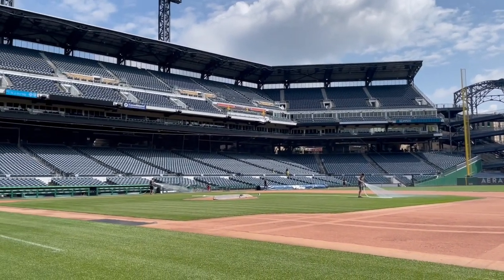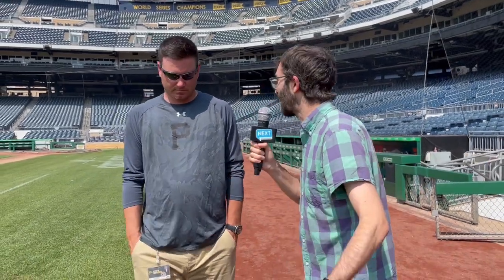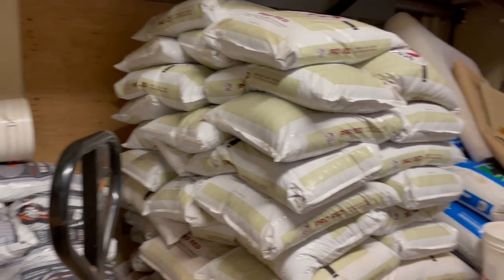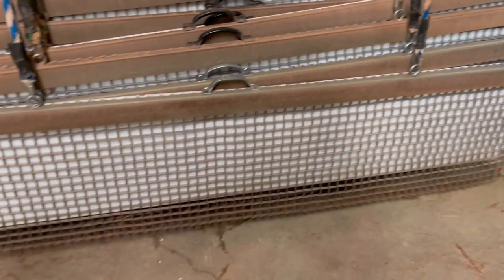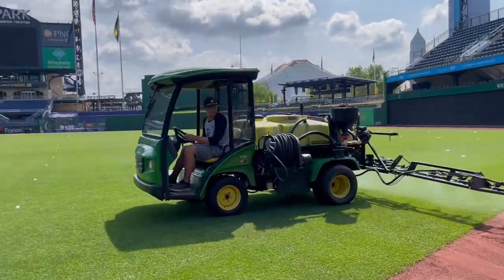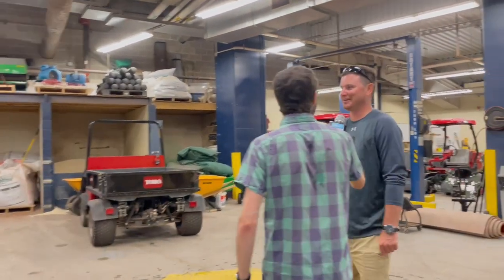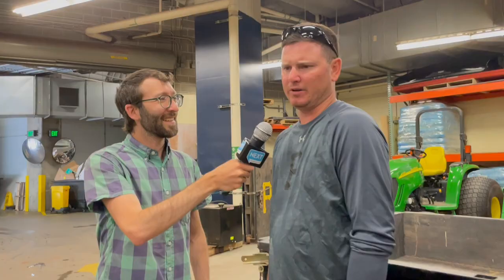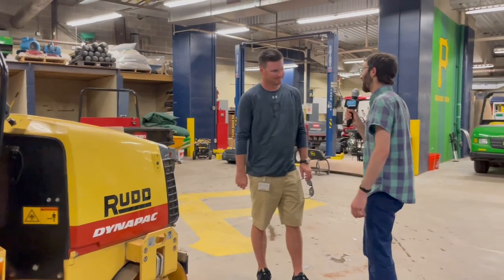The Secrets of Perfect Turf at PNC Park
We get a backstage tour of PNC Park, the home of the Pittsburgh Pirates, on this installment of Yinzer Backstage Pass. The director of field operations, Matt Brown, tells us the secrets of mowing perfect stripes, dirt raking and collecting all those sunflower shells after every game.